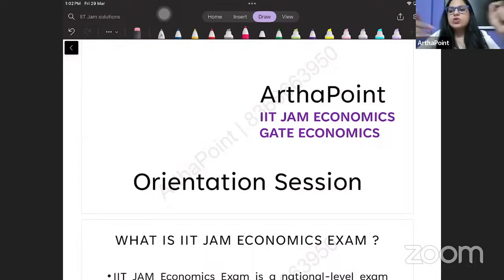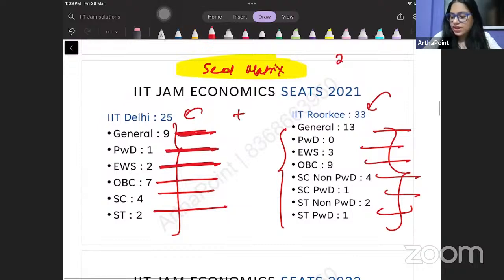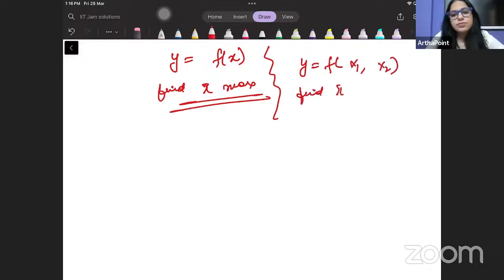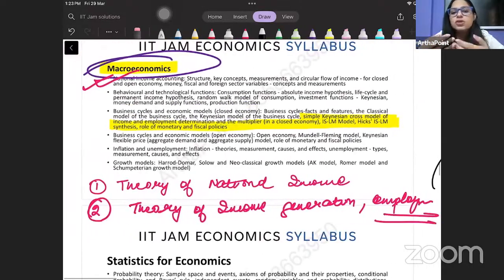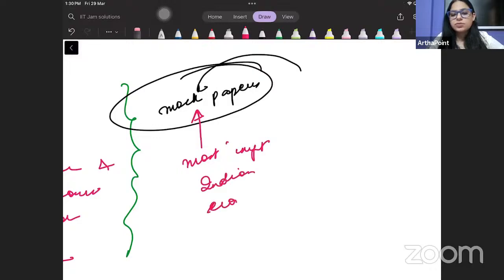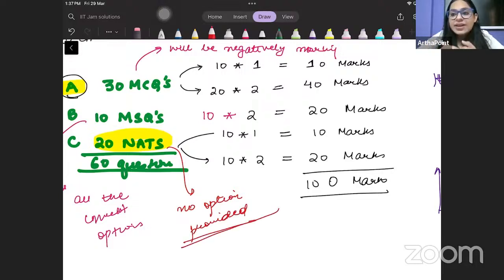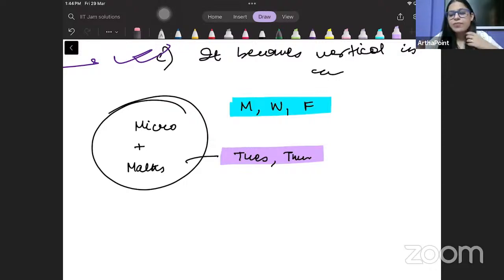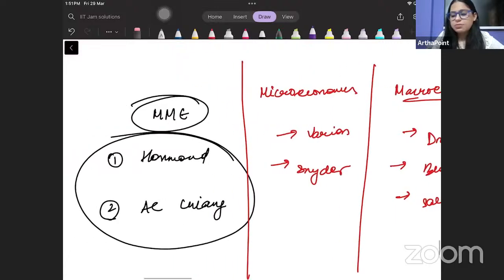IIT JAM ECONOMICS 2025 | SYLLABUS | PAST YEAR CUTOFFS | SEATS | IIT JAM ECONOMICS BATCH 2025 DETAILS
This is an orientation session for the upcoming batch of IIT JAM Economics Entrance Exam. In this session, Arzoo Ma'am will discuss IIT JAM Economics syllabus, seats and batch details